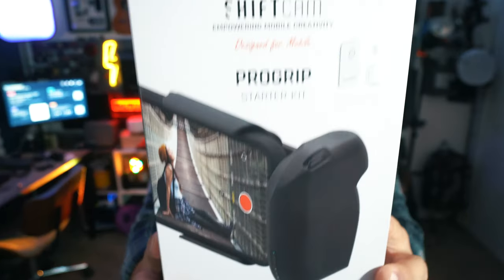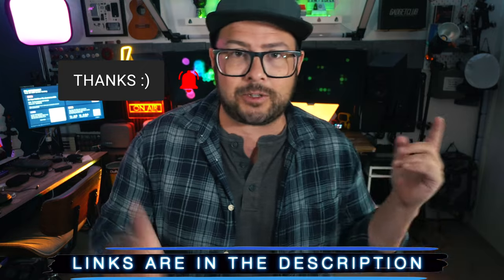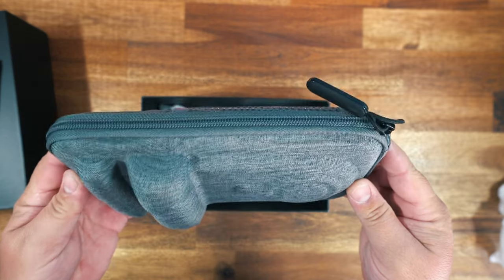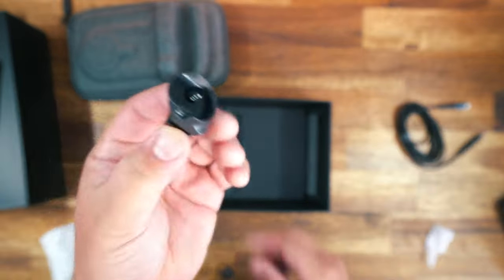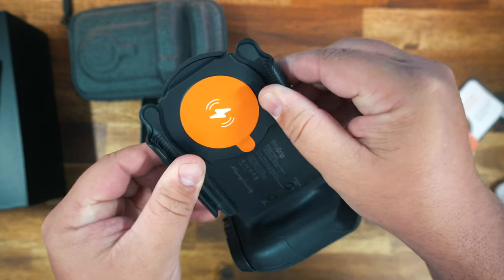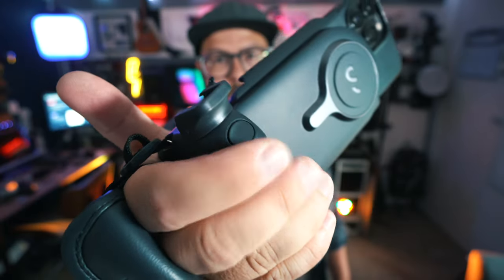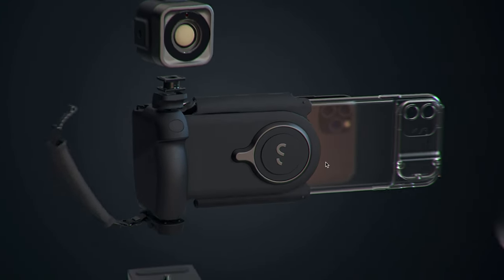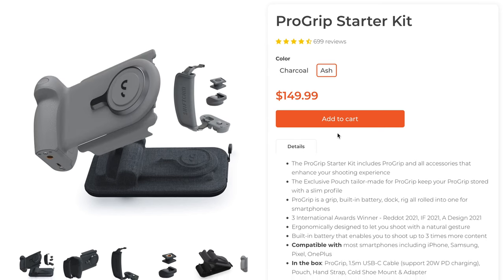ProGrip takes your Mobile Filmmaking to the next level!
So SHIFTCAM ProGrip
It actually works really well.. Its nice to have a good grip on your phone getting more steady shots.. but also i love it as a wireless charger and even desk stand. Its really cool if you know you will be taking your phone on vacation, or if you are (or know) an aspiring mobile phone filmmaker this would be a great start.
also check
SnapGrip Creator Kit

I am not here to try and get you to spend your money, you do you! I am just here to show you some of this cool gear and if its something you want, you know where to get it!